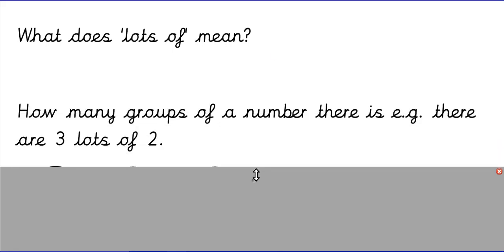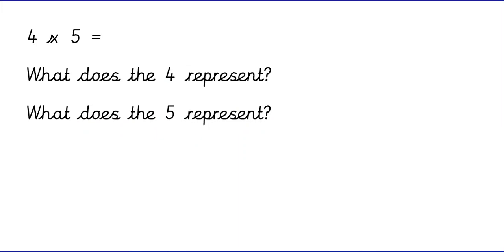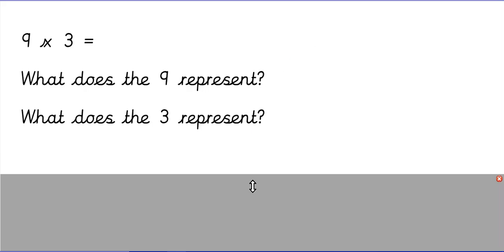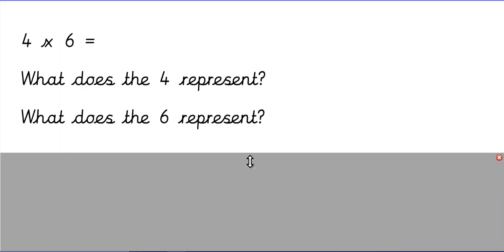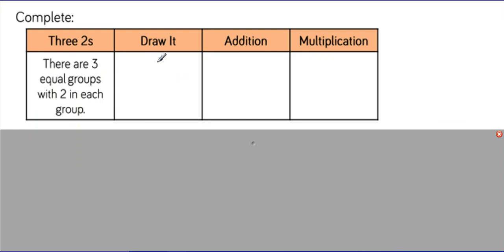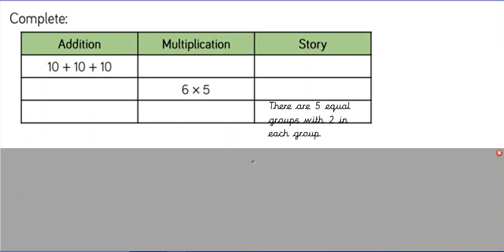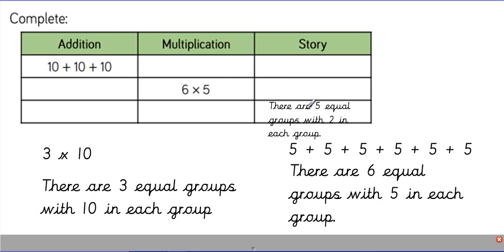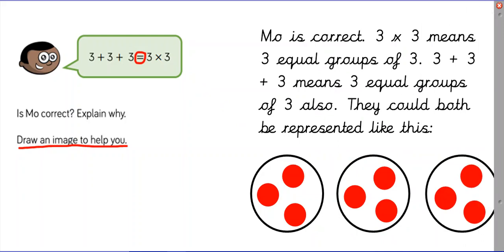Oxford - Miss McFarlane's group multiplication sentences using x